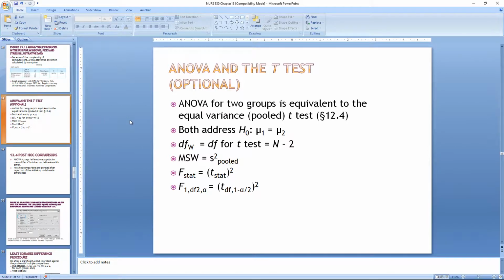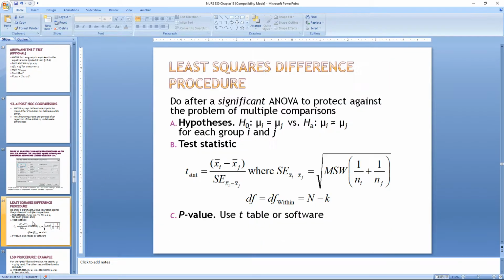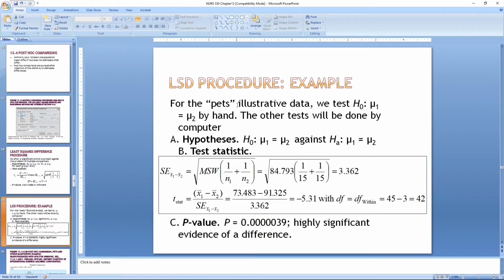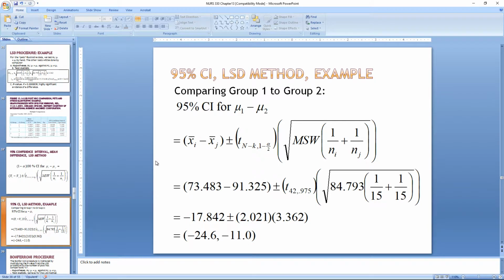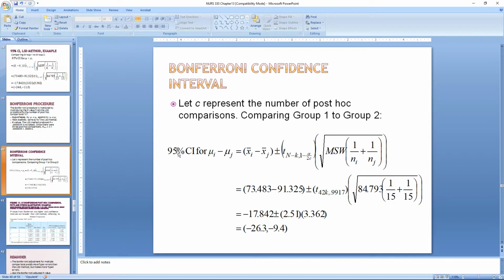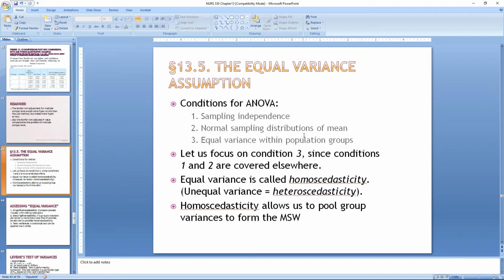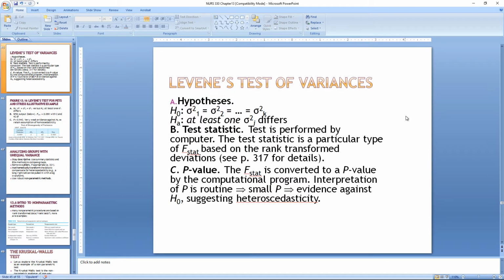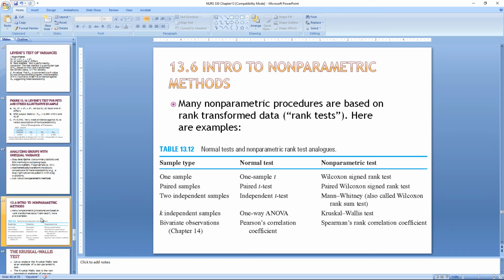Chapter 13, part 3